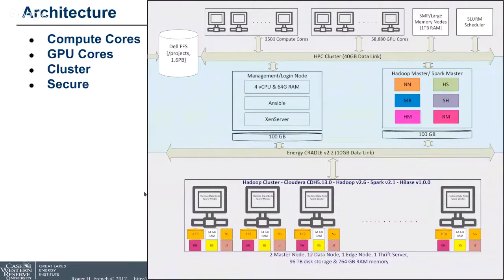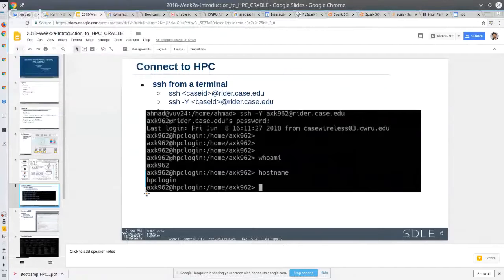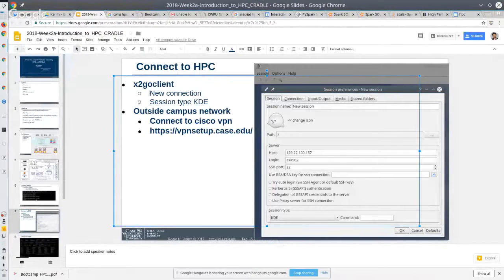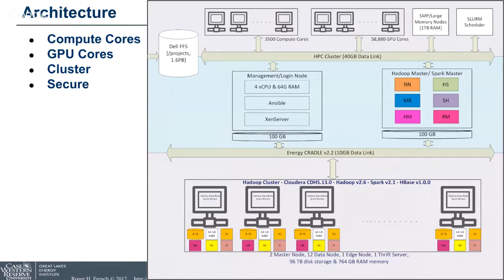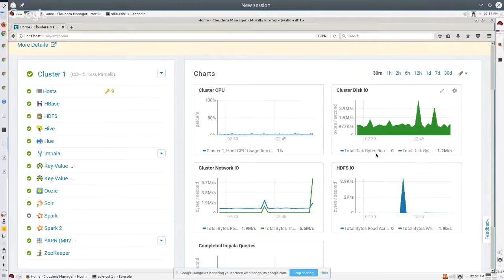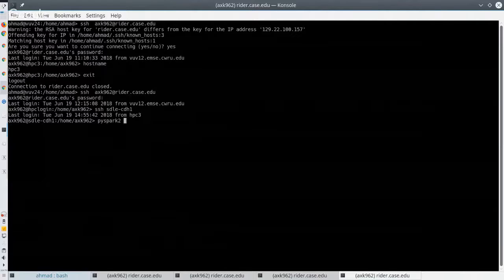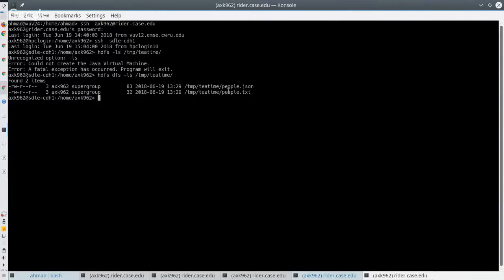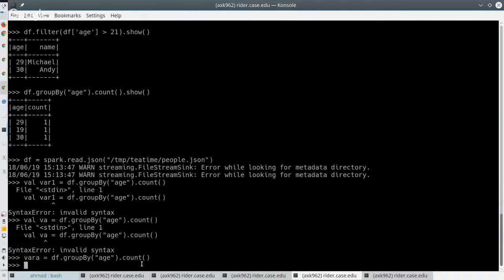2018-Teatime-W2a-Introduction_to_HPC_and_CRADLE